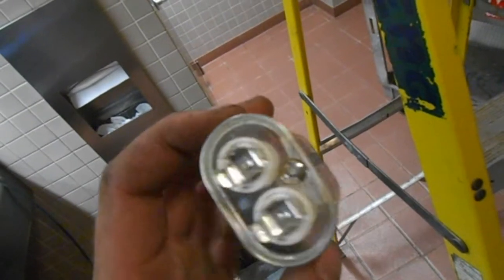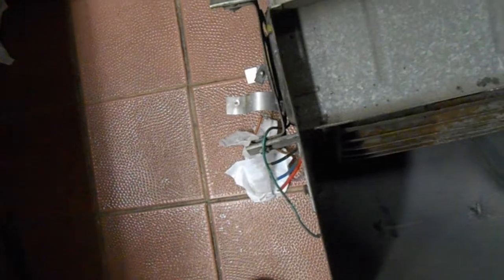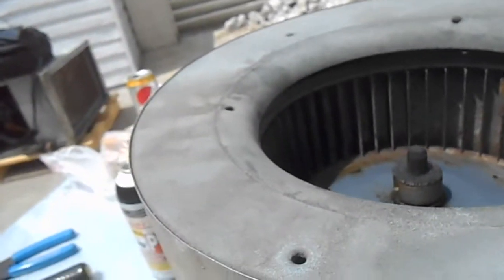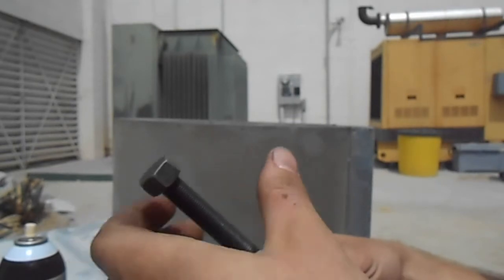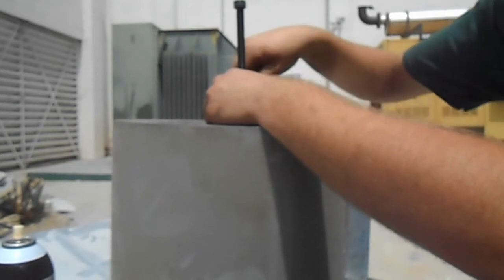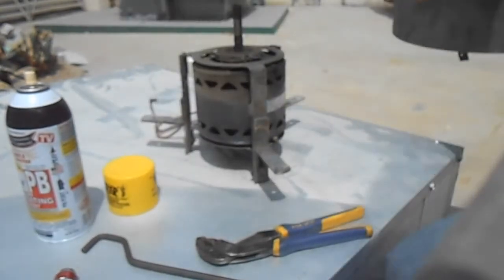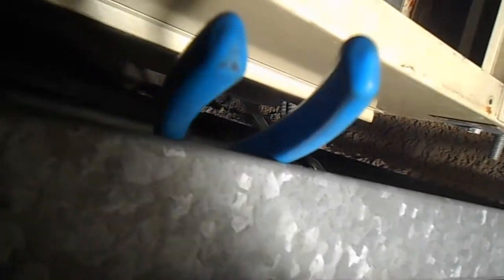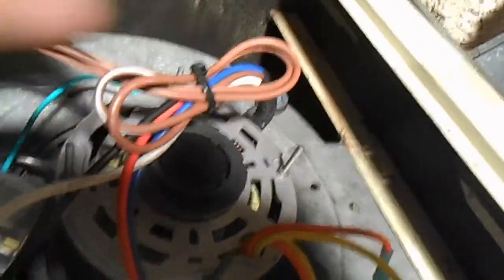HVAC- Climate Master WSHP Fan Motor Replacement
Hello,
In this video, I replace the blower motor on a 4 ton Climate Master water source heat pump. It started with a blown capacitor maybe 6 months ago. I replaced it then because the motor was electrically sound. Well, it blew another capacitor the other day and I realized the motor was seized. So, I pulled it out of the unit to replace it. The new motor did not fit the factory fan motor bracket so I had to replace it with a universal "belly band" type bracket. As always, the ceiling was tight and there was quite a bit to do before i can even open the panel!